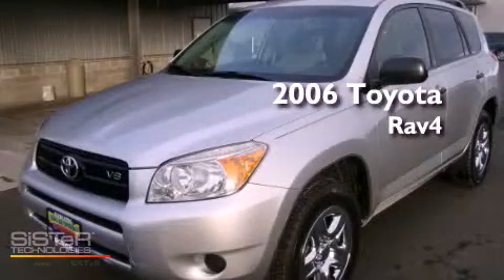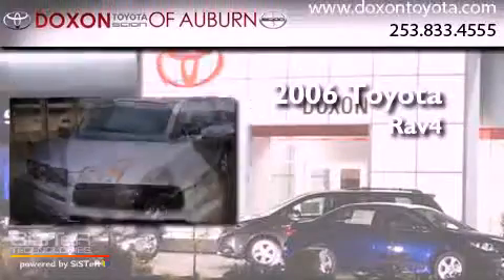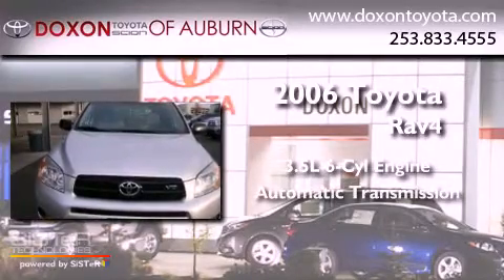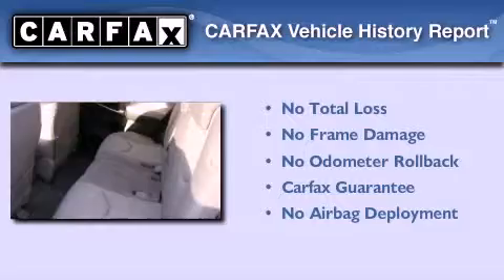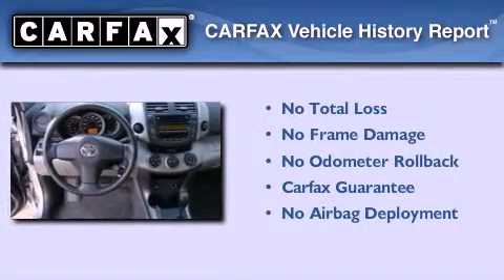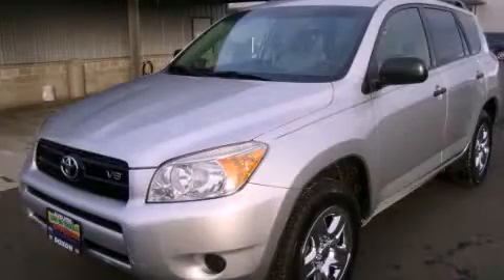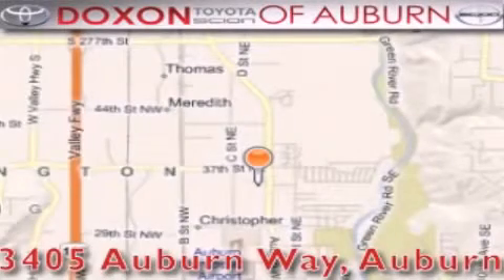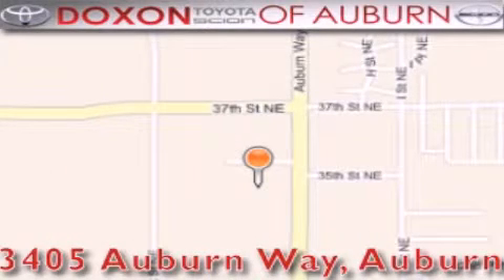2006 Toyota RAV4 Federal Way WA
Year : 2006
 Make : Toyota
 Model : RAV4
 Engine : 3.5L V6
 Trans . : Automatic
 Exterior : Silver
 Miles : 76,442
 Interior : Gray
 Stock : C0018

 Pre-Owned 2006 Toyota RAV4 Auburn WA